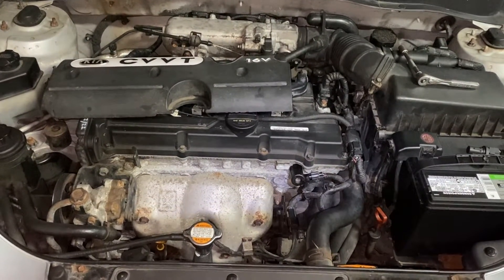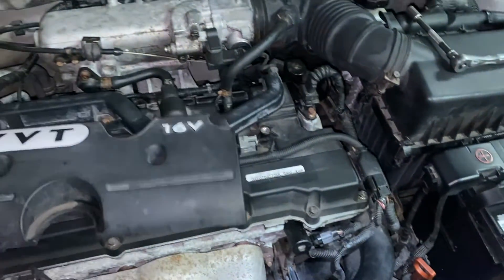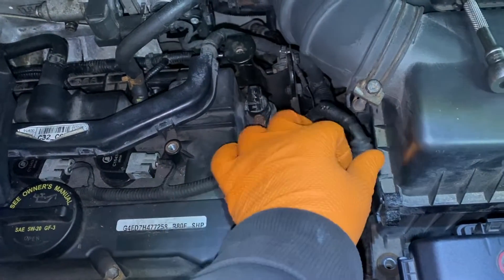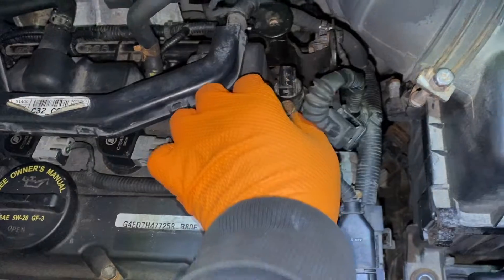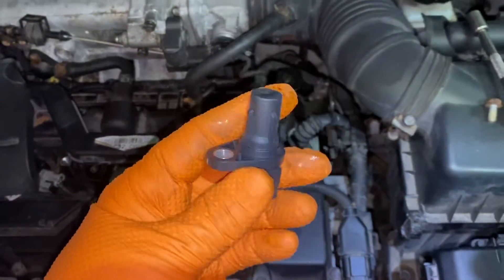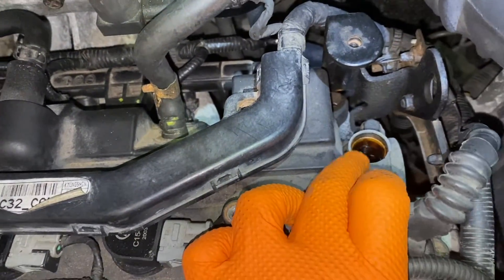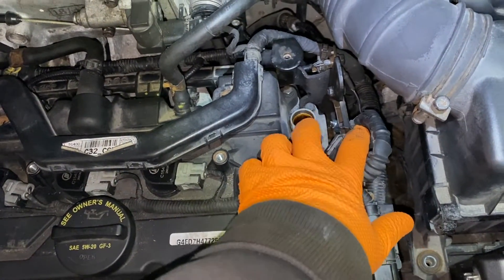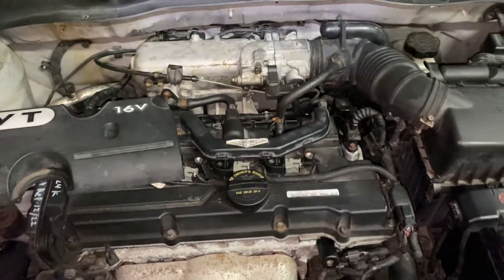Camshaft Position Sensor Location & Replacement On Kia Rio, Rio 5, Spectra & Hyundai Accent 1.6L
P0341, P0016, P0017 codes
Fast and easy replacement of camshaft sensor  on Kia Rio, Kia Rio 5, Kia Spectra & Hyundai Accent 1.6L 2006 and up.

💰Save money on other  vehicle maintenance and repairs :
⁉️QUESTIONS
future.